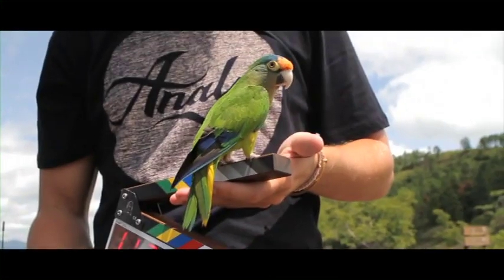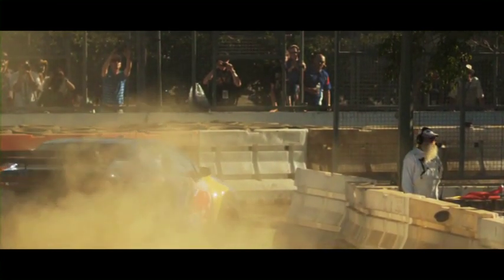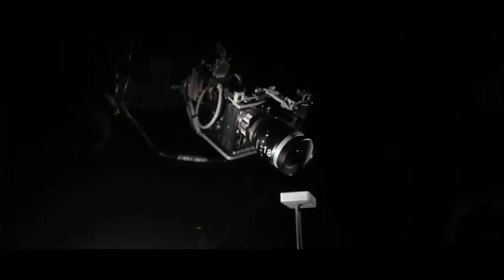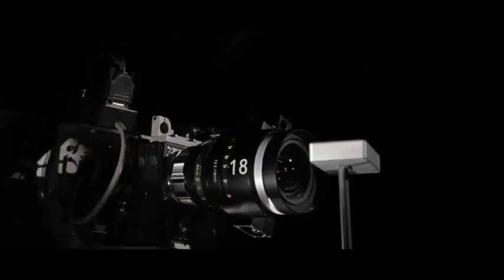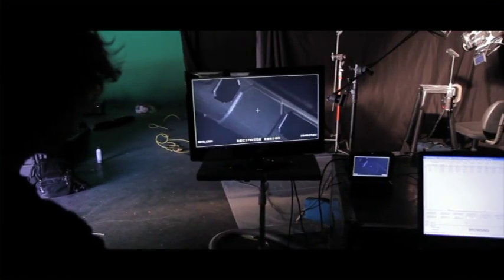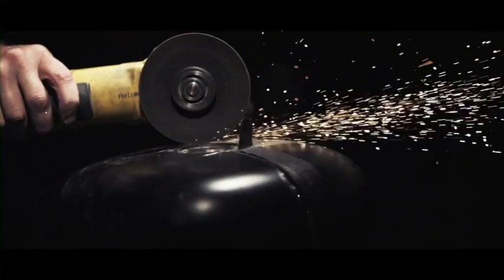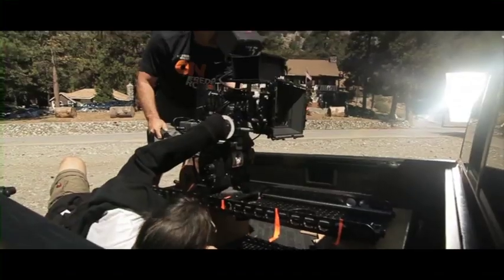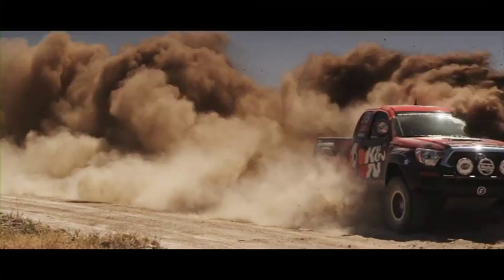Cine Xenar III Lenses by Schneider Optics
for more details!

Schneider-Kreuznach Cine-Xenar III lenses are the tool for your creativity. The fast T-stop and the robust and reliable construction of the lenses give you all the freedom you need to pursue your ideas.

The Schneider-Kreuznach Cine-Xenar III lens range starts with the focal lengths of:
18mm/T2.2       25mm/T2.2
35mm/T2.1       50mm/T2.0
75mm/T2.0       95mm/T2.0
More lenses with different focal lengths will be added soon.

Schneider-Kreuznach Cine-Xenar III lenses are specifically designed for digital cameras and have some unique features:

- PL mount for digital and 35mm film cameras
- Canon EF mount available
- 31.5mm image circle for coverage of 2K/4K/5K Cinema, and Canon 7D
- Telecentric optical design for better performance with digital cameras
- Ultra Close Focus (UCF) down to 25cm/11” from sensor plane
- Virtually no breathing
- All lenses are color matched
- Flare suppression through internal light traps and Schneider Kreuznach High Performance coating
- Easily interchangeable calibrated focus scales (feet/meter)
100mm x 0.75 filter thread
- 104mm outside diameter
- Low distortion
- Iris with up to 18 blades for an exceptional bokeh effect
- Protective lens coating against dust and humidity

The lenses all have the same dimensions, do not change volume during focus, and all focus and iris gears are in the same position. Changing lenses has never been easier: The lens motors can stay in the same position.

The lenses are designed and made in Germany by Schneider-Kreuznach.